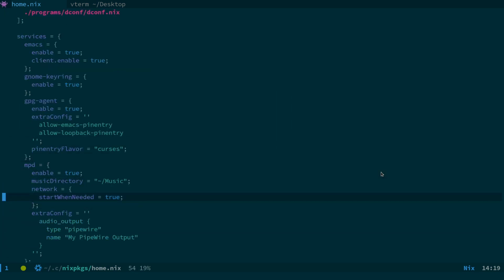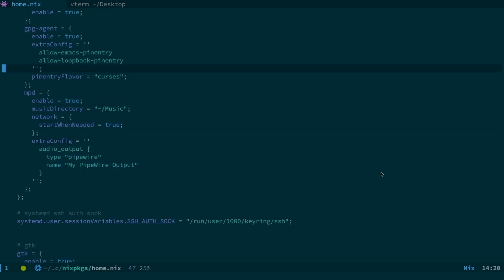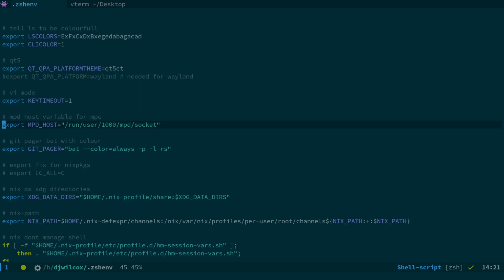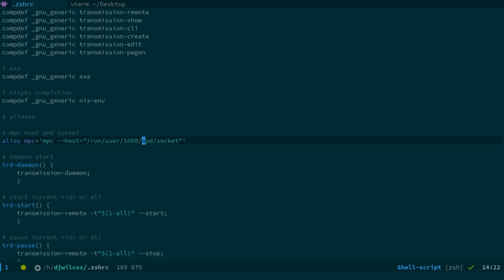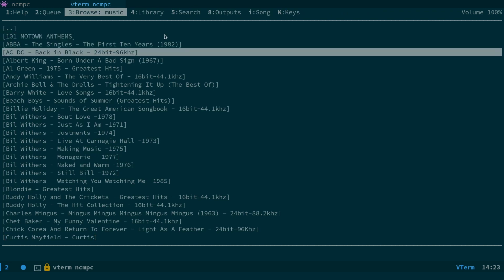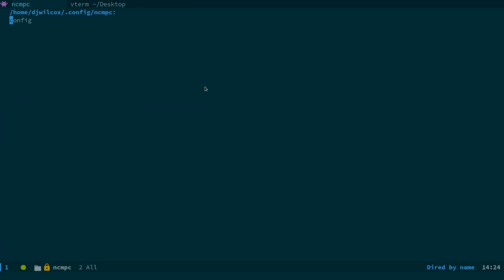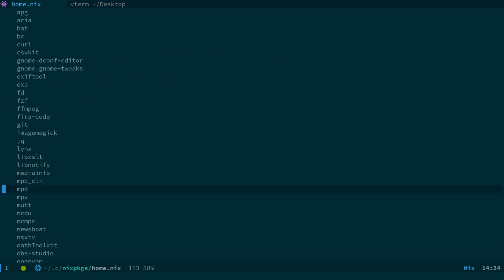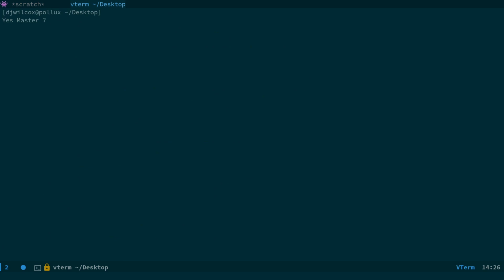mpd systemd socket activation on Nixos and home manager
How to setup mpd on nixos and home-manager with systemd socket activation and the location of the socket file for you mpd client